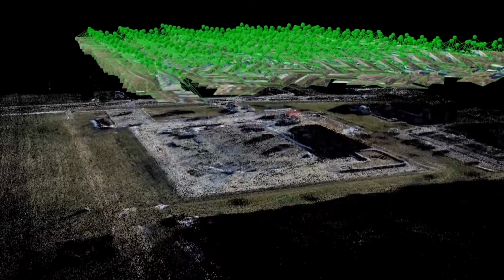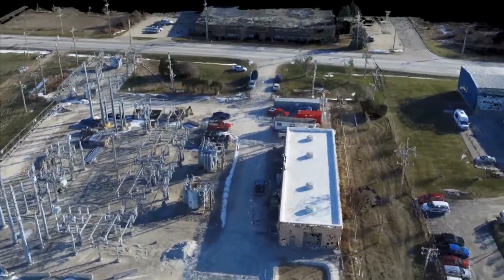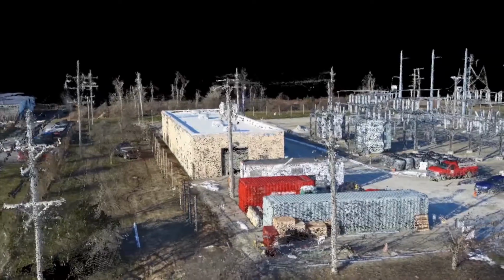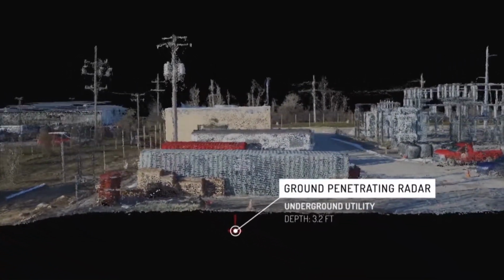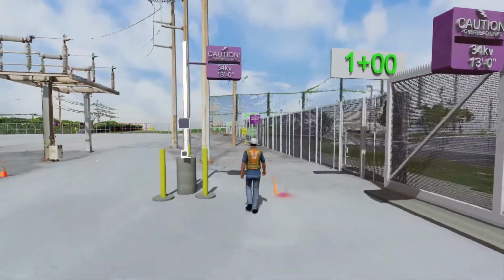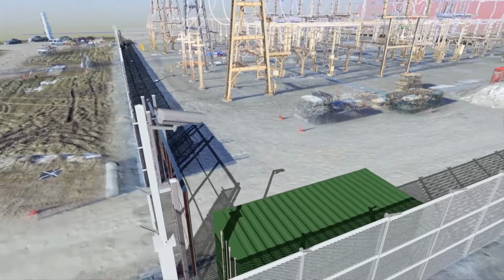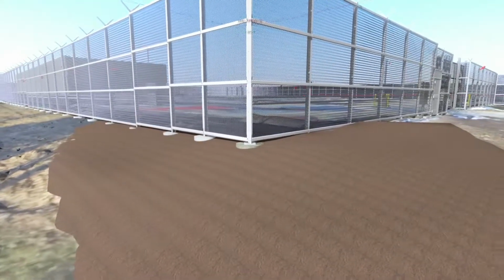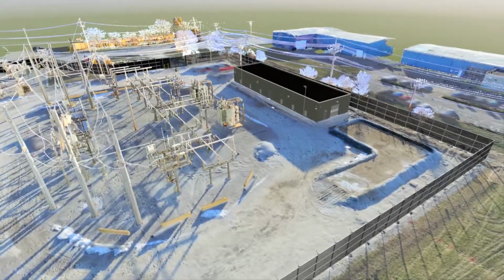Protecting Critical Infrastructure Teaser